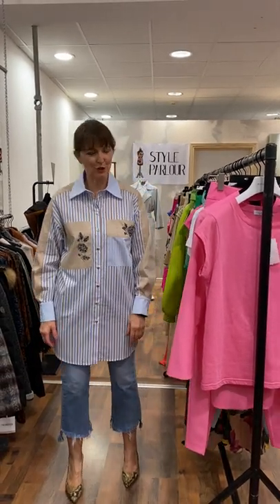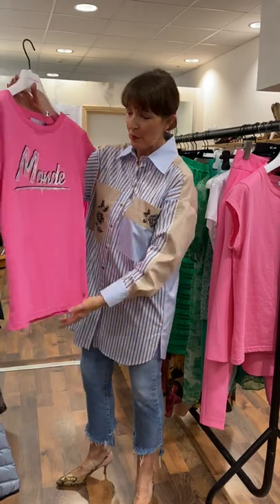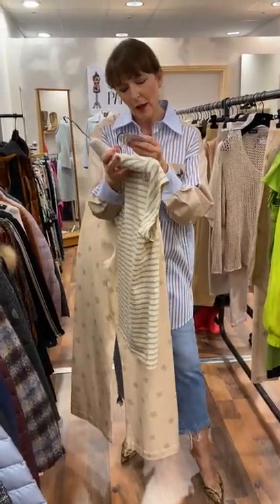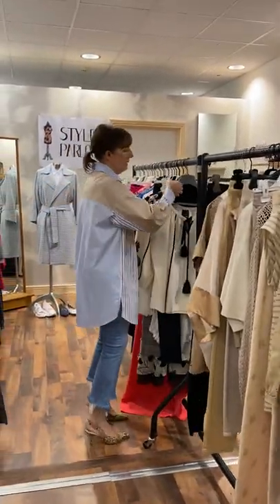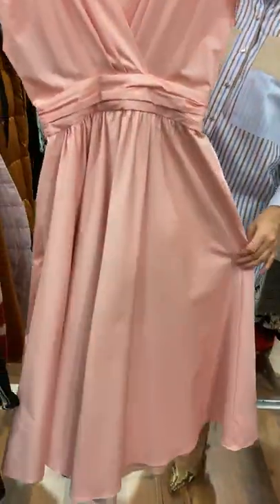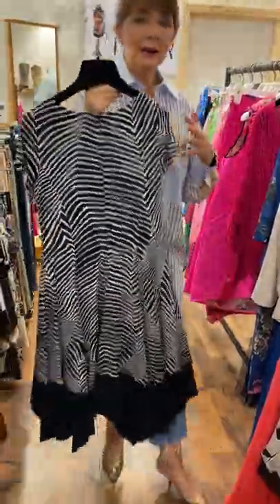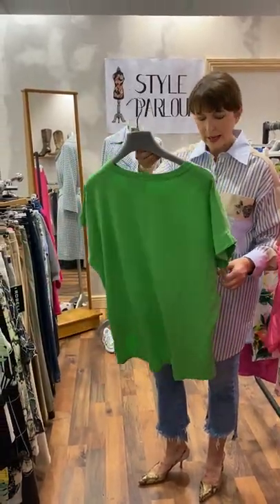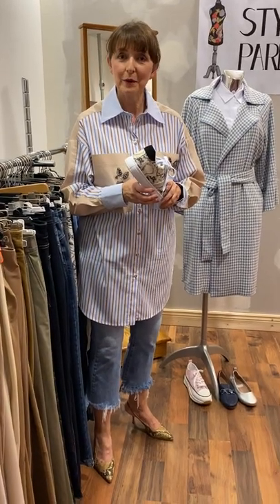Colour Explosion Trends @ Style Parlour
Style Trends